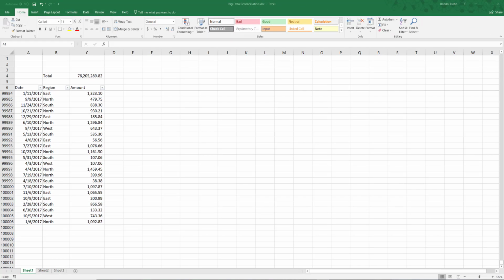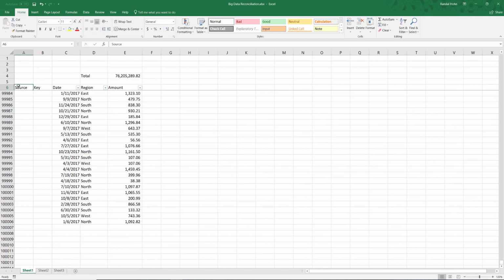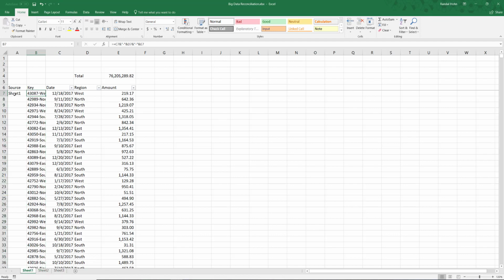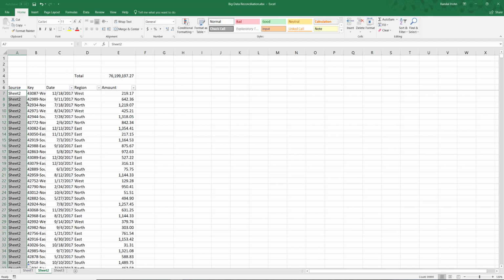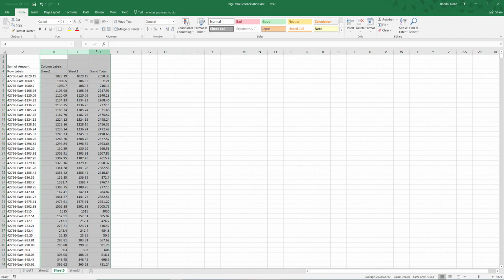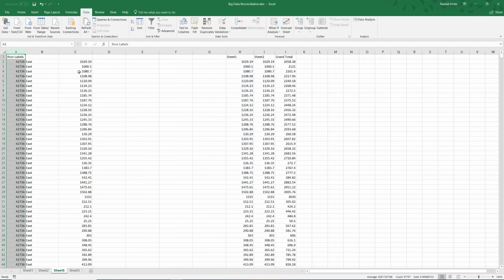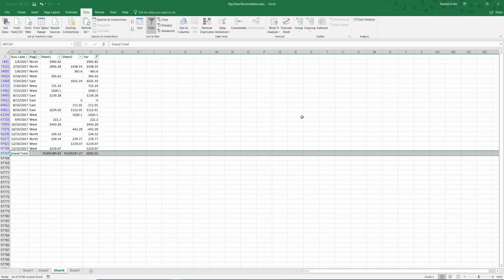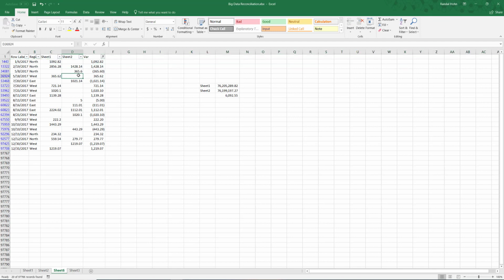The Excel Big Data Reconciliation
This video tutorial shows how to reconcile two large lists in Excel, in just a few minutes.